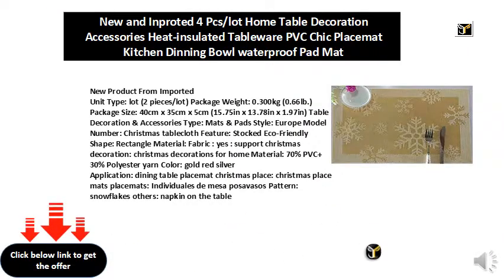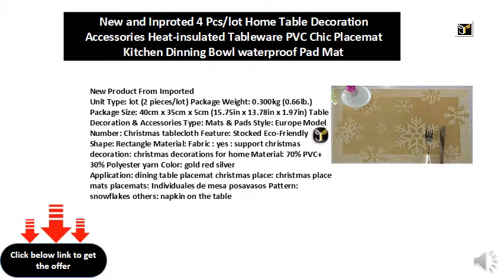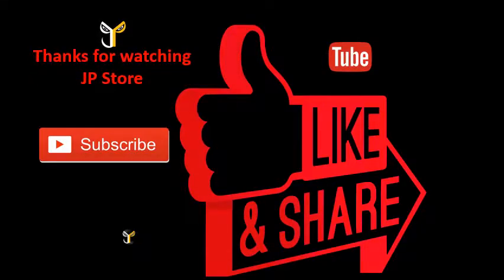New and Inproted 4 Pcslot Home Table Decoration Accessories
New Product From Imported
Unit Type: lot (2 pieces/lot) Package Weight: 0.300kg (0.66lb.) Package Size: 40cm x 35cm x 5cm (15.75in x 13.78in x 1.97in) Table Decoration & Accessories Type: Mats & Pads Style: Europe Model Number: Christmas tablecloth Feature: Stocked Eco-Friendly
Shape: Rectangle Material: Fabric : yes : support christmas decoration: christmas decorations for home Material: 70% PVC+30% Polyester yarn Color: gold red silver
Application: dining table placemat christmas place: christmas place mats placemats: Individuales de mesa posavasos Pattern: snowflakes others: napkin on the table
4 Pcs/lot Home Table Decoration Accessories Heat-insulated Tableware PVC Chic Placemat Kitchen Dinning Bowl waterproof Pad Mat Mats & Pads,mouse pads, Table Decoration & Accessories ,Cup Mats, heat insulation pad,Baby Dinnerware Tableware Pad